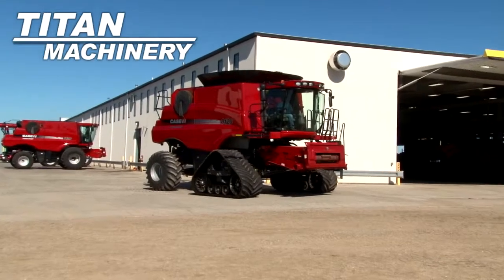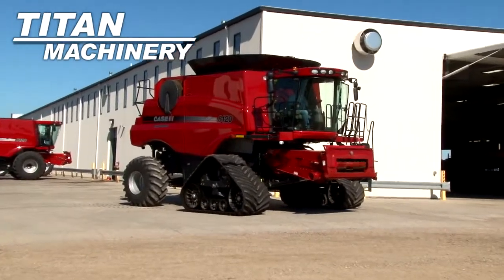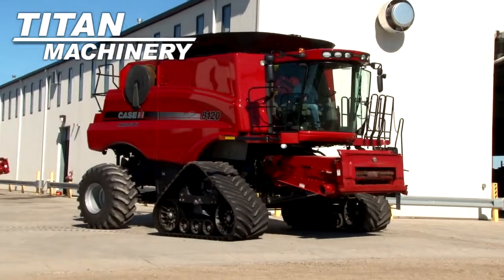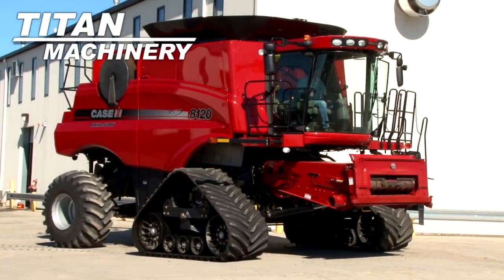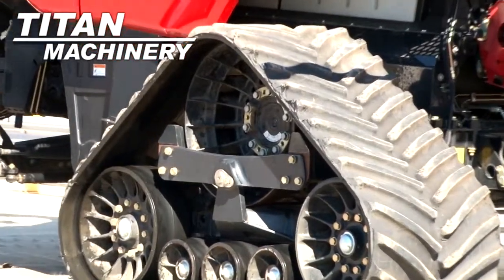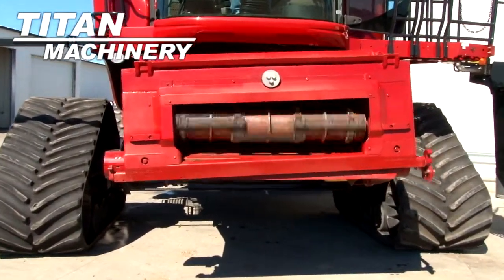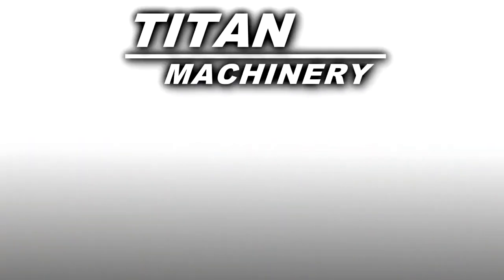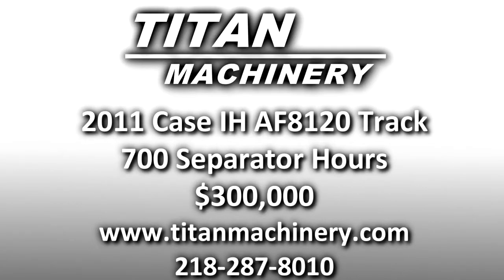Case IH AF8120 Combine Sold on ELS!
For Sale Used 2011 Case IH AF8120 Combine SOLD serial# YBG213224 stock# 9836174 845 hours
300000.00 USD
• View Video, LAT TILT, ROCK TRAP, FINE CUT CHOPPER, H.I.D LIGHTS, SELF LEVELING SIEVES, 36'' TRACKS, R.W.A, POWER MIRRORS, PRO 600 MONITOR, SHOP INSPECTED, VERY CLEAN, THIS COMBINE WAS SOLD NEW OUT OF THIS STORE, EXCELLENT SELECTION OF USED COMBINES TO CHOOSE FROM, CALL JOE FOR DETAILS.
• Stock #: 9836174
• Available: Immediately
• Category: For Sale SOLD
• Class: Used
• Make: Case IH
• Year: 2011
• Model: AF8120
• Serial#: YBG213224
• Est. Engine Hours: 845
• Separator Hours: 700
• Drive Type: Track
• Crop: Corn & Beans
• Notes: View Video, LAT TILT, ROCK TRAP, FINE CUT CHOPPER, H.I.D LIGHTS, SELF LEVELING SIEVES, 36'' TRACKS, R.W.A, POWER MIRRORS, PRO 600 MONITOR, SHOP INSPECTED, VERY CLEAN, THIS COMBINE WAS SOLD NEW OUT OF THIS STORE, EXCELLENT SELECTION OF USED COMBINES TO CHOOSE FROM, CALL JOE FOR DETAILS
• Thrashing: AFX Rotor
• Auto Reel Speed: Yes
• Auto Header Height: Yes
• Grain Loss Monitor: Yes
• Yield Moisture Monitor: Yes
• Cab Condition: Very Good
• Paint Condition: Very Good
• Separation: Rotary
• Fore/Aft Reel: Yes
• Sieves: Self Leveling
• Sieve Adjustment: Electric
• Overall Condition: Very Good